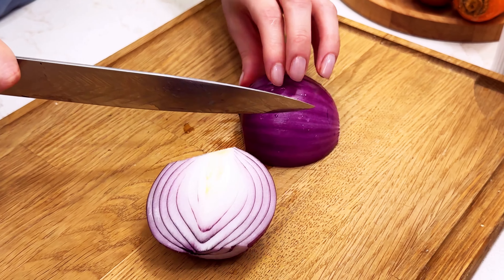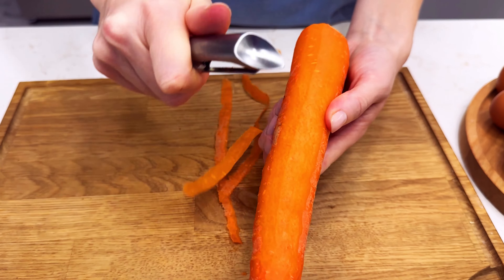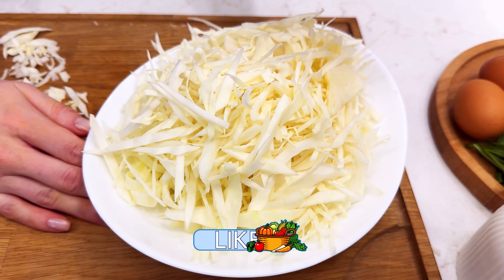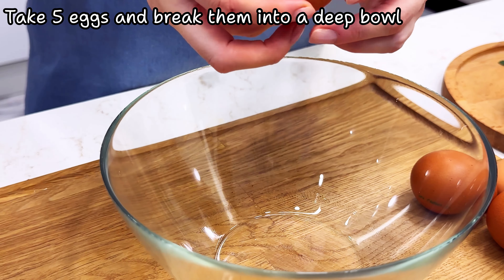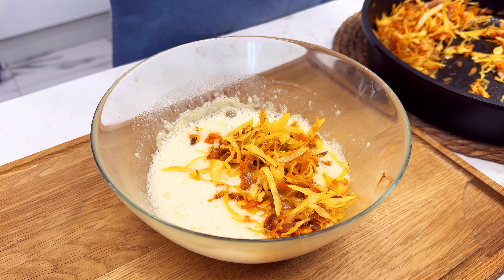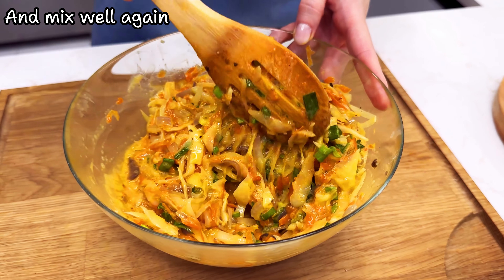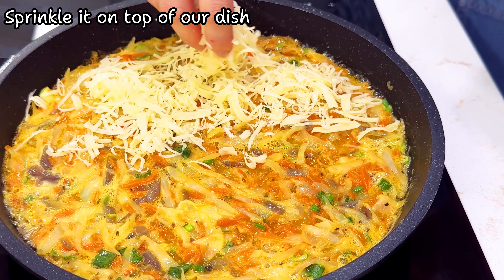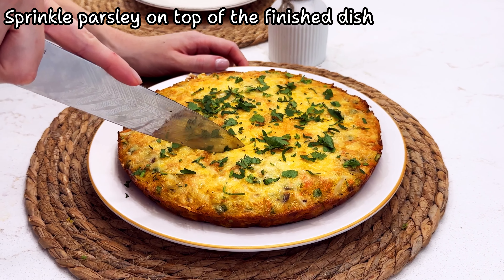Just pour the eggs over the cabbage! You will fall in love with this skillet casserole recipe!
An exquisite and very simple dish that can impress even the most sophisticated gourmets - casserole in a frying pan with cabbage and egg! During the cooking process, with love and care, cabbage acquires a unique taste that is in no way inferior to meat. Enjoy this amazing combination of tenderness and flavor - take fresh cabbage, onions, carrots and, of course, don't forget to add eggs. A pinch of your favorite spices will give this dish a unique personality. Such an unusual and at the same time simple version of frittata, combining ease of preparation, amazing taste and speed. Whether you serve this dish for breakfast, lunch or dinner, or use it as a quick and tasty snack, in any case, this recipe will radically change the way you think about food. After all, this cabbage is not only healthy, but its simplicity and incomparable taste make you wonder whether you need pizza at all.

For those who are watching their diet, we calculated the number of calories and nutrients in one serving of the finished dish of our recipe.

Average daily caloric intake
Men 2500 – 2700 kcal
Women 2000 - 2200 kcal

✅1 serving (300 g) - 321 kcal.
✅proteins – 19 g
✅ fats – 19,5 g

NGREDIENTS AND RECIPE:

1 red onion
olive oil
1 carrot
1/2 cabbage
paprika
oregano
Dried garlic
Salt
Black pepper
5 eggs
1 tablespoon flour
Green onions
150 g cheese
Parsley

1. Finely chop 1 red onion.
2. Add olive oil to the pan and fry the onion.
3. Grate 1 carrot on a coarse grater and add it to the onion.
4. Finely chop half the cabbage and add to the onions and carrots.
5. Add paprika, oregano and dried garlic.
6. Add salt and black pepper and continue frying for 5-7 minutes.
7. In a deep bowl, beat 5 eggs.
8. Add salt, pepper and a tablespoon of flour and mix well.
9. Add the fried cabbage and vegetables to the egg mixture and mix well.
10. Finely chop the green onions and add to the egg mixture.
11. Pour olive oil into the pan, add vegetables and cook covered for 3 minutes.
12. Finely grate 150 g of cheese.
13. Sprinkle cheese on top and bake at 180°C (356°F) for 5-7 minutes.
14. Finely chop the parsley and sprinkle it over the finished dish.

A stunning casserole in a frying pan with cabbage and eggs is ready! Enjoy the taste, bon appetit!

👍Thank you for appreciating me! 👍Thank you to my subscribers for sharing my videos, writing comments and helping me develop the channel!